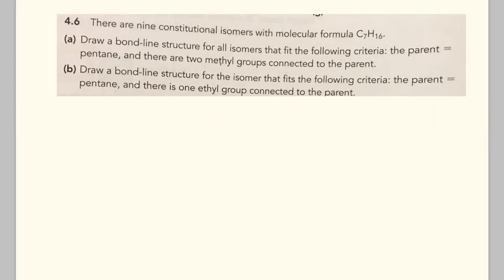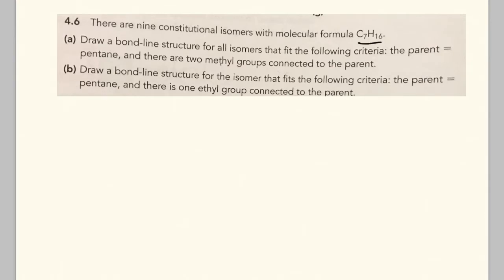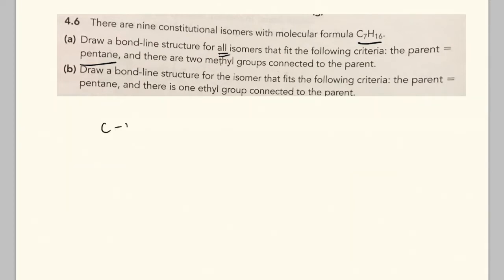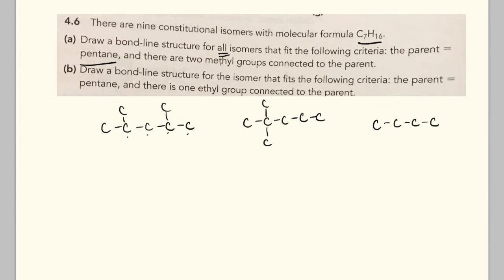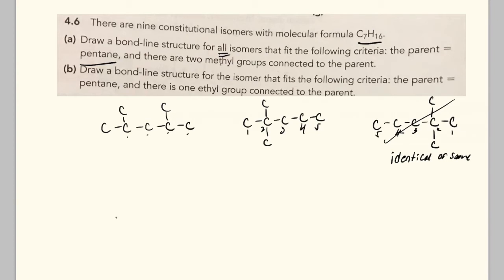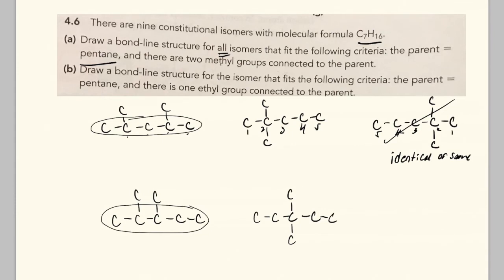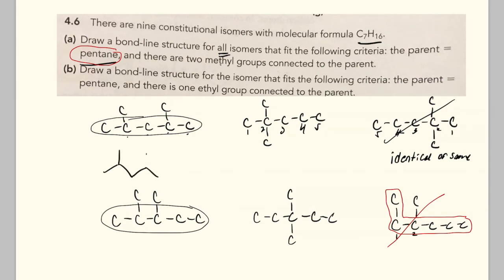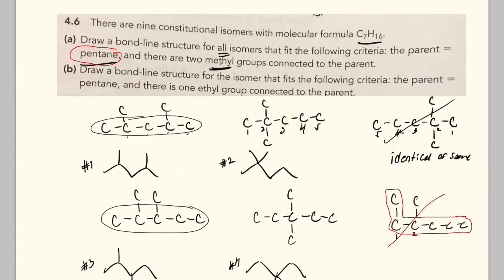Draw C7H16 isomers with two methyl groups [ORGANIC CHEMISTRY]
This comes from Klein's 2nd edition organic chemistry textbook. It is Problem 4.6a. Draw a bond-line structure for all isomers that fit the following criteria: the parent = pentane, and there are two methyl groups connected to the parent.